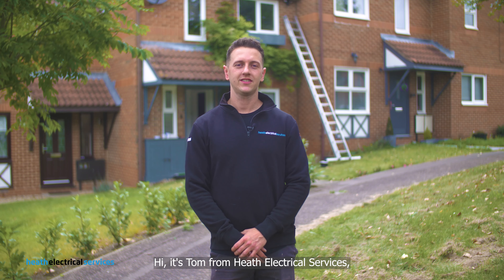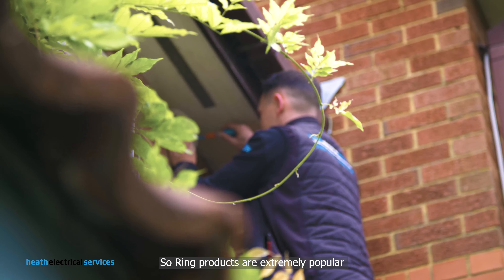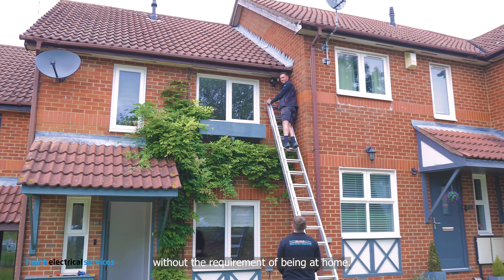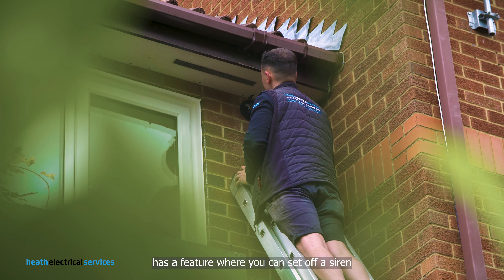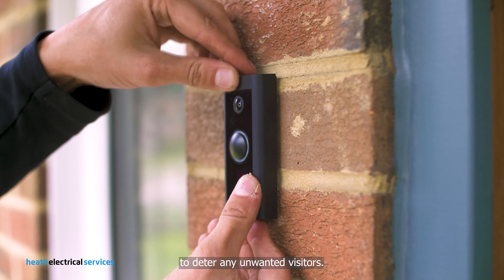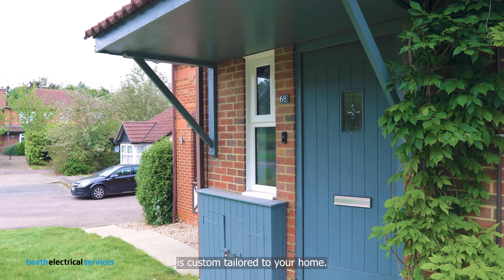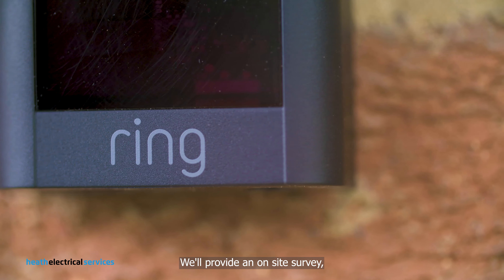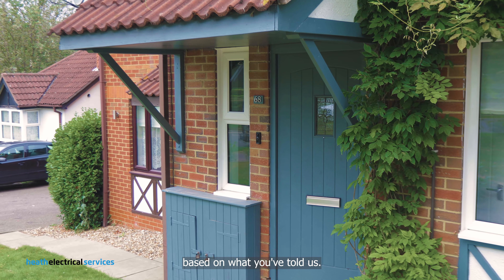Your guide to ring installations | Heath Electrical Services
Watch as we guide you through our Ring Installations - one of the many services we offer at Heath Electrical Services.